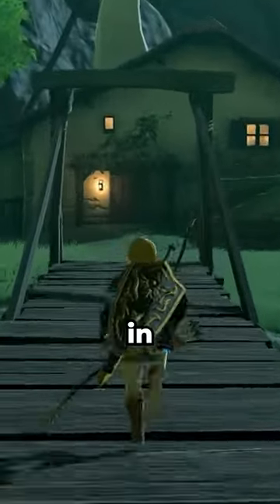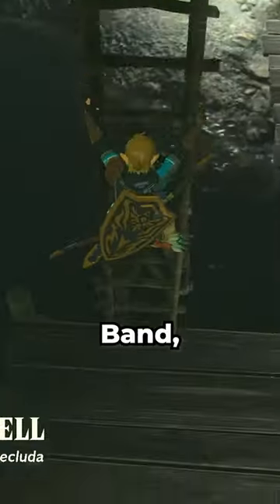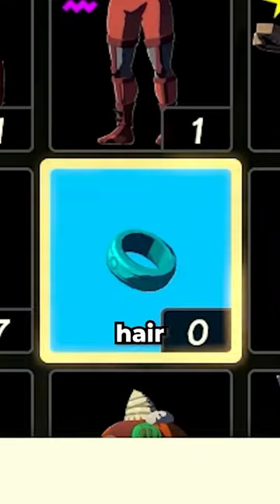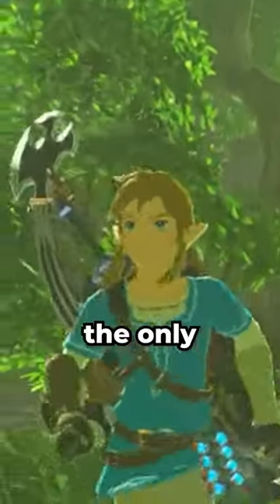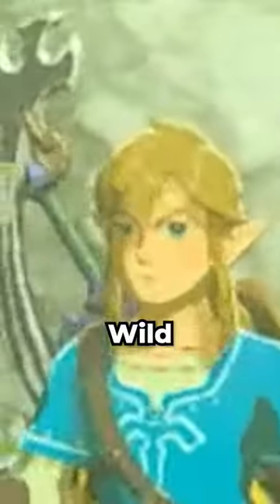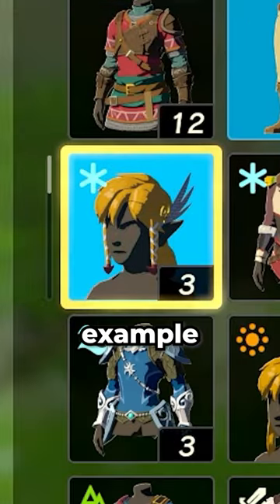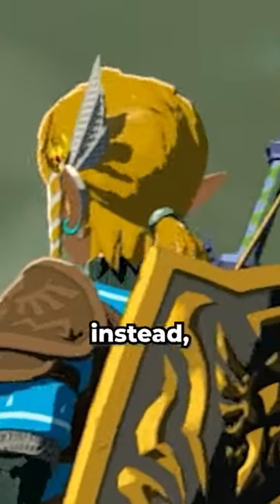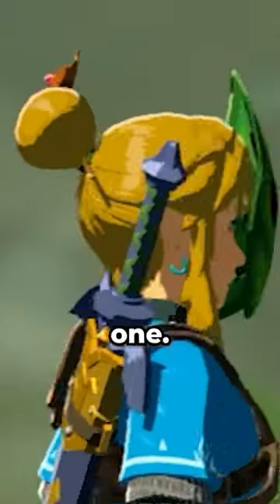You Missed this in Tears of the Kingdom…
I love all the different Armor sets in Tears of the Kingdom, so much so that I noticed a small little detail like this!